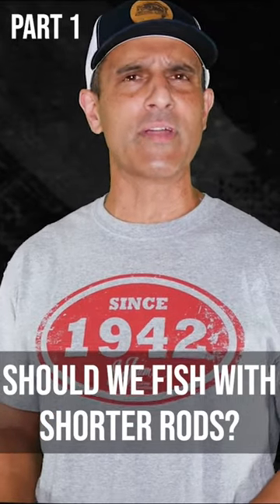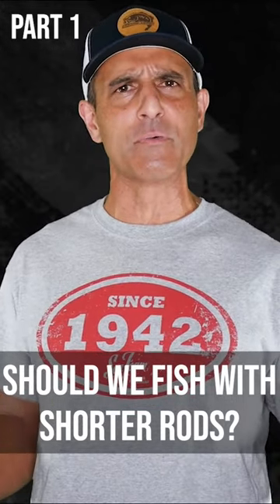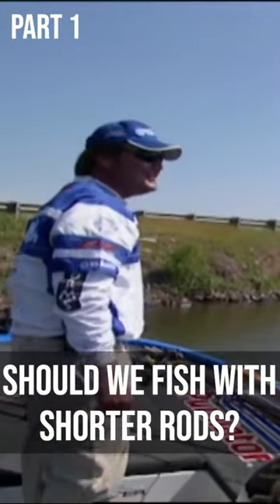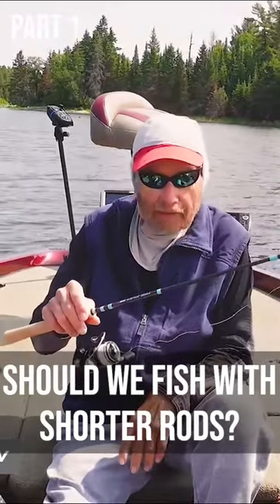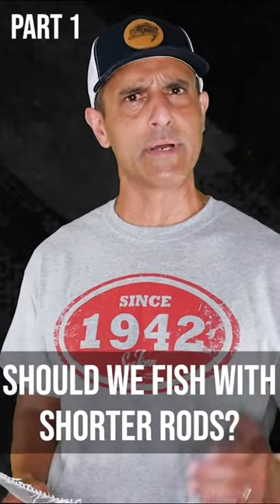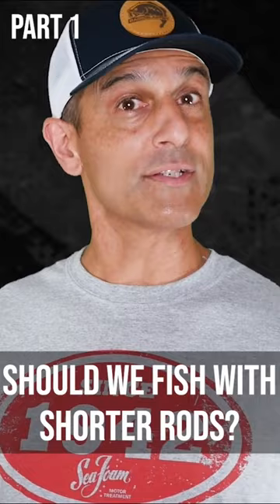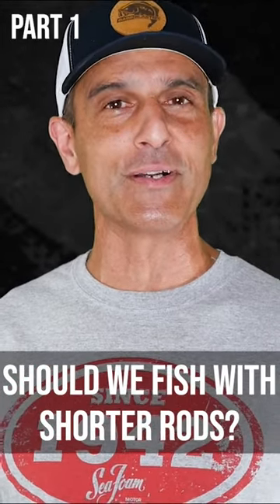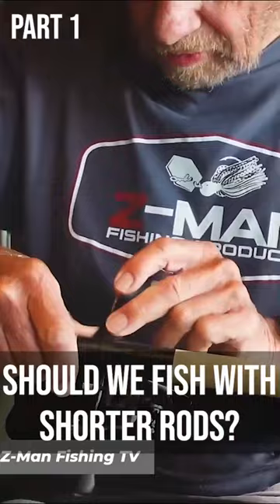Will shorter, lighter rods be utilized more in the future of bassin? Let me know!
That way YouTube likes the videos more! Thanks much! 👈

More detailed info on all of this and more 👉BassBlaster.rocks

Learn more about the amazing Sea Foam products 👉 SeaFoamWorks.com